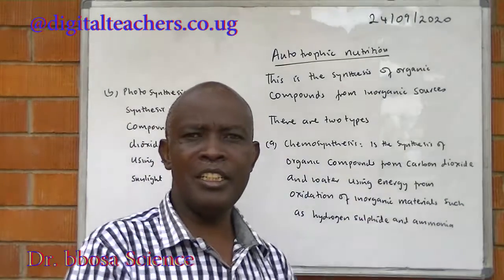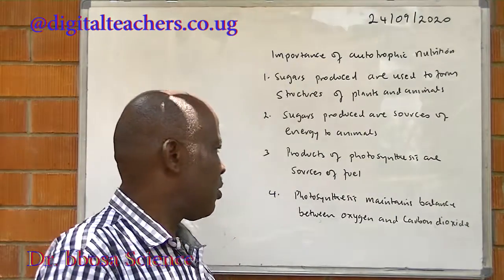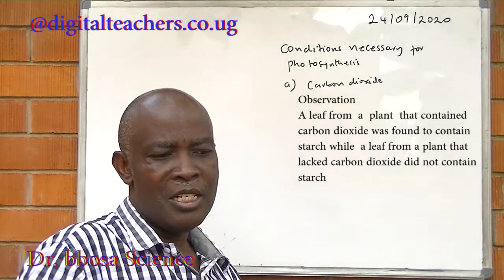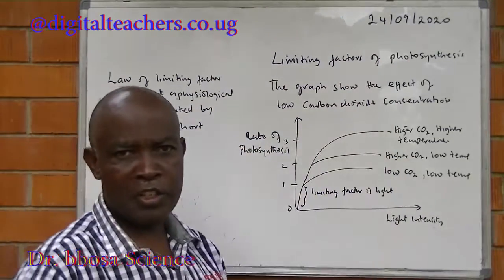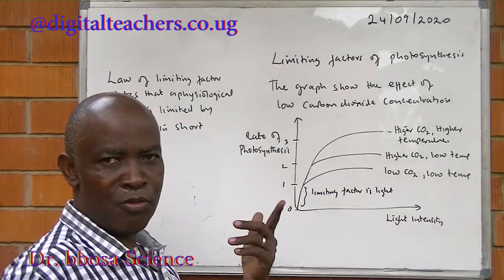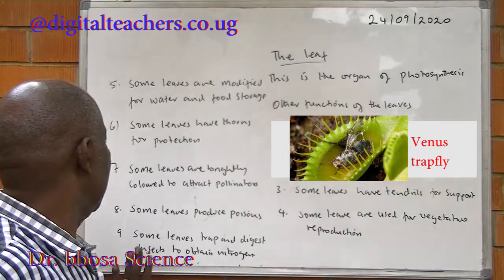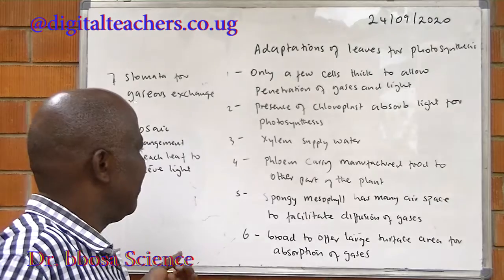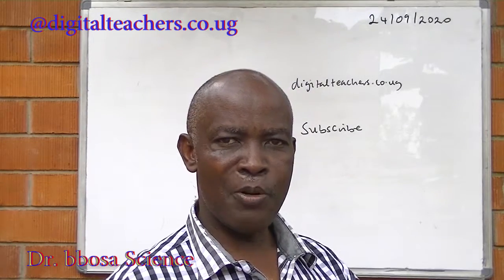A-level biology lesson 10: Photosynthesis part 1 of 2 By Dr. Bbosa Science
types of autotrophic nutrition, conditions necessary for photosynthesis, limiting factors of photosynthesis